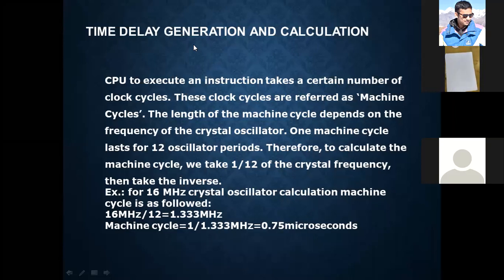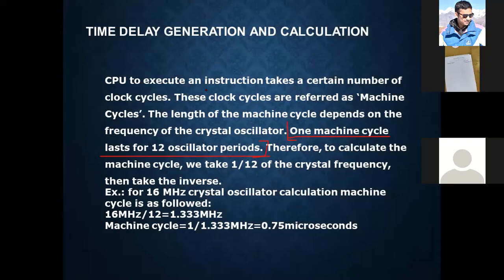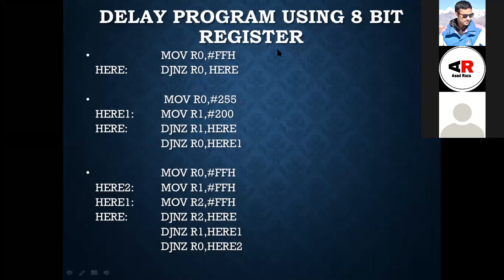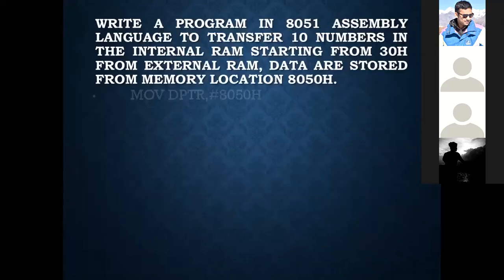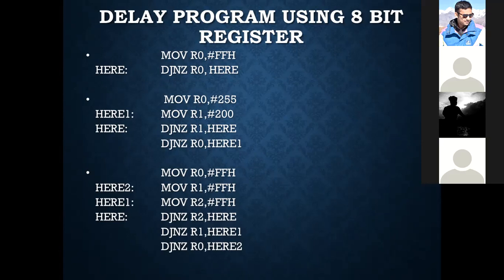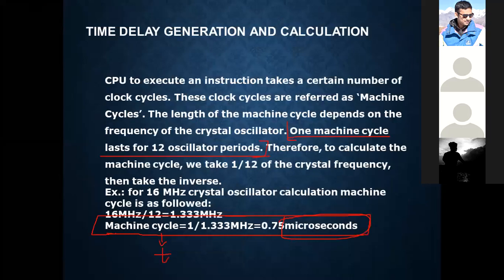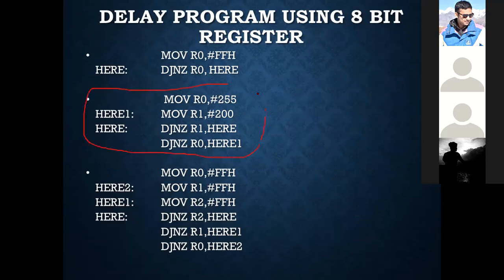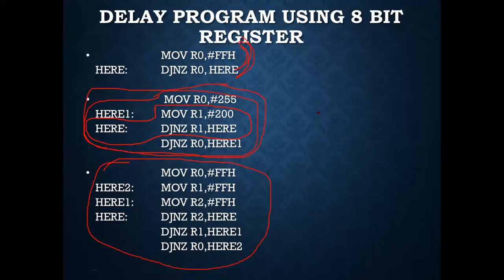Lecture 16_Microcontroller & Embedded System_EC515N_JUT